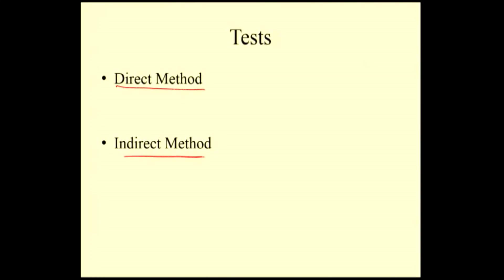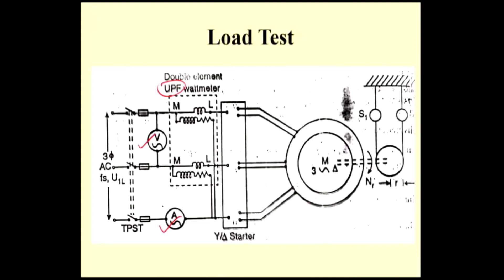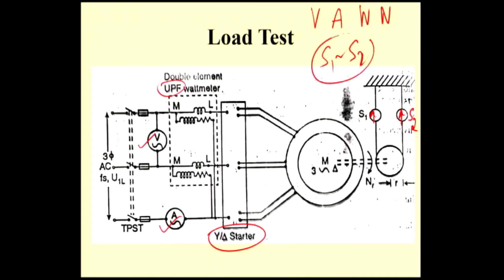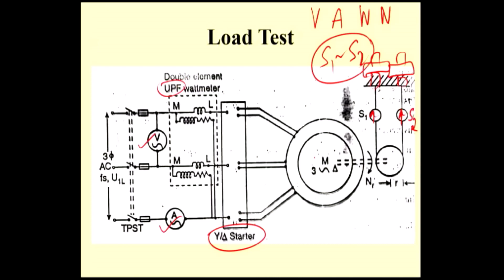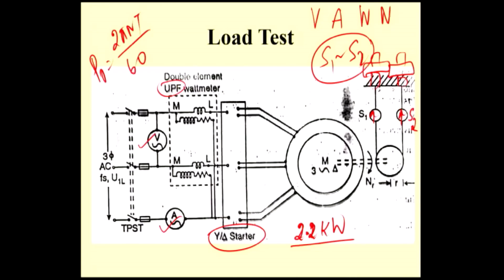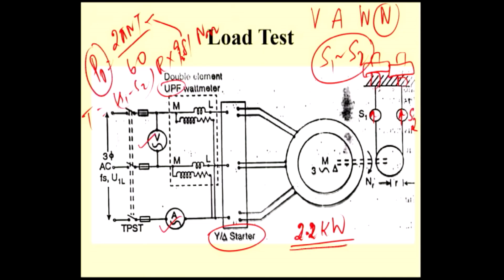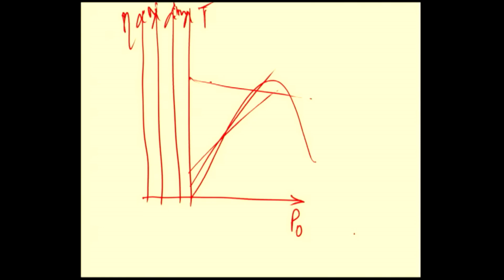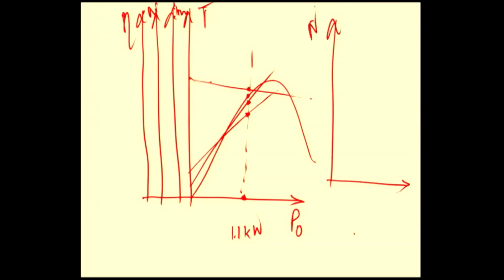Load Test on 3 phase Induction Motor | Direct Method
Load Test on 3 phase Induction Motor | Load Test on three phase Induction Motor | Direct Method |load test on 3 phase squirrel cage induction motor
| load test on 3 phase slip ring induction motor | load test on 3 phase induction motor experiment

Topics :

👉 Load Test on 3 phase Induction Motor
👉 Load Test on three phase Induction Motor
👉 Direct Method of 3 phase Induction Motor
👉 Load test on 3 phase induction motor experiment
👉 Load test on 3 phase induction motor theory
👉 Load test on 3 phase squirrel cage induction motor
👉 Load test on 3 phase slip ring induction motor
👉 Load test on 3 phase induction motor viva questions